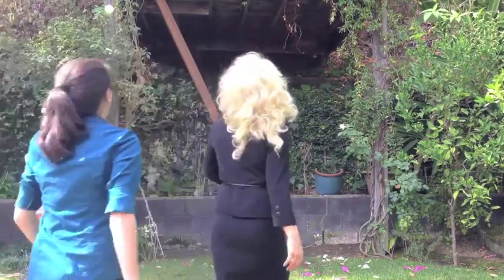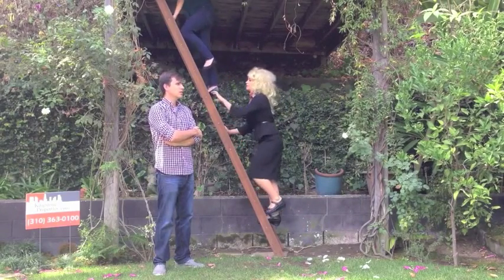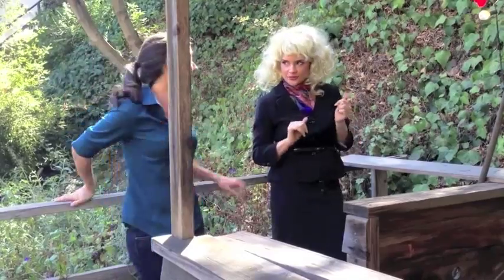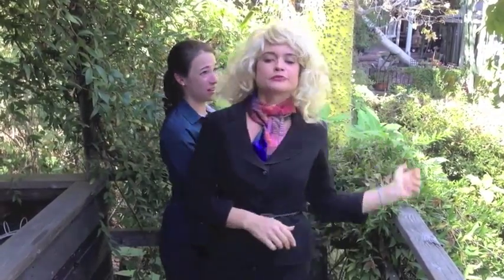A House in the Hills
It's a sketch people, just watch it.